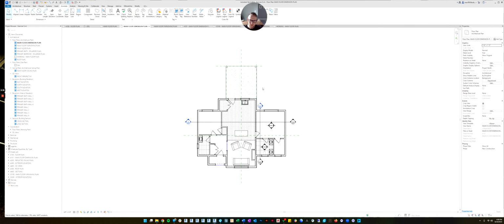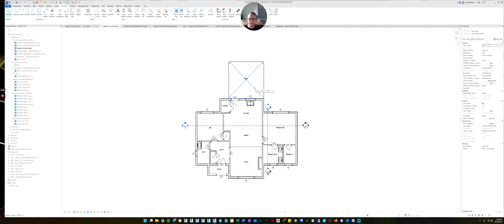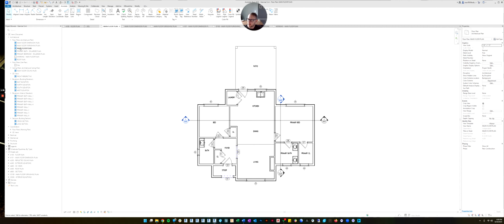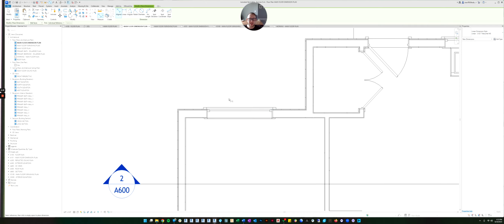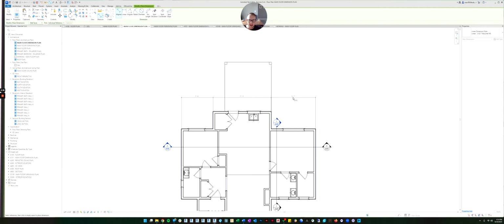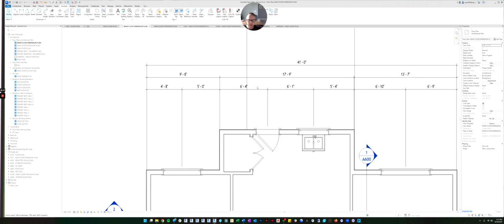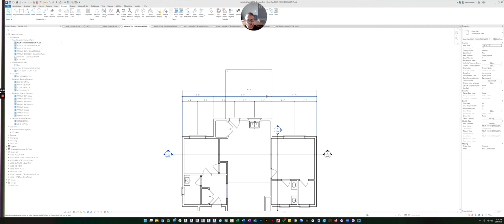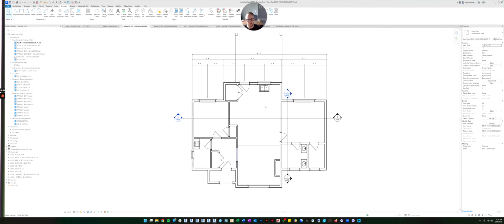05 3 Annotating a Dimension Plan